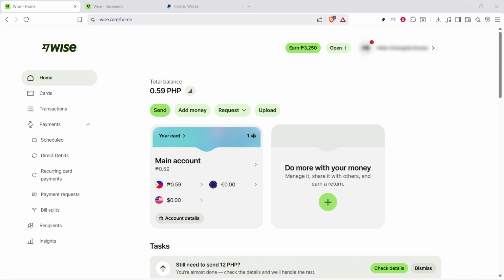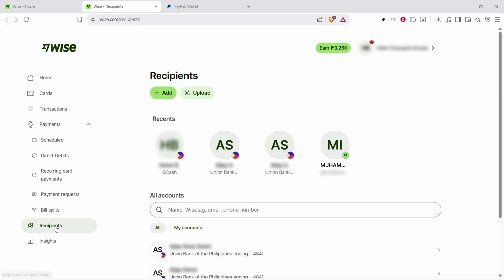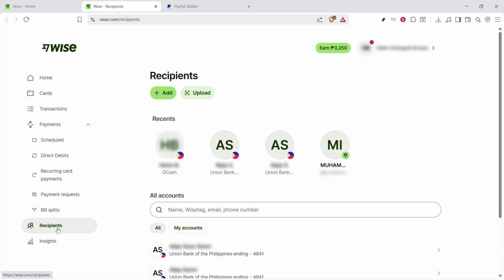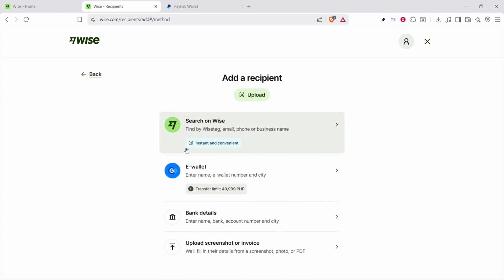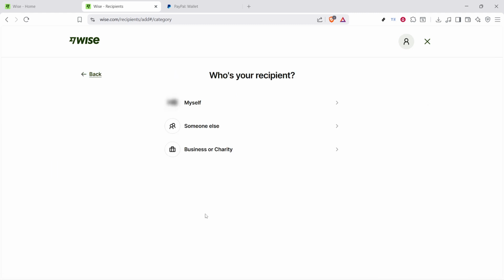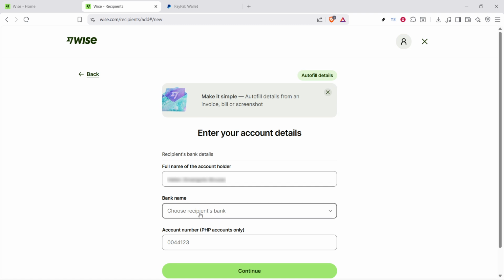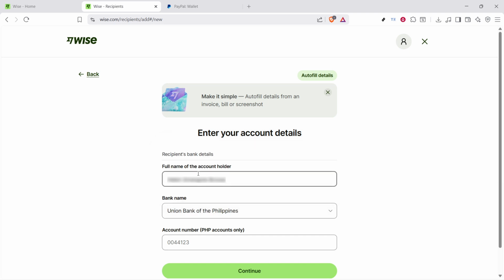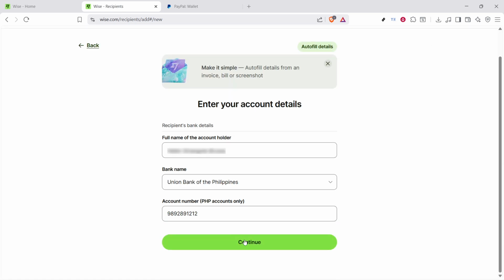How to link bank account on Wise (Step By Step 2026)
How to link bank account on Wise